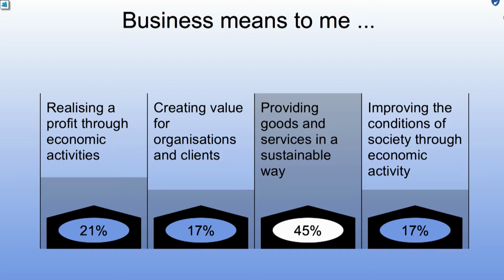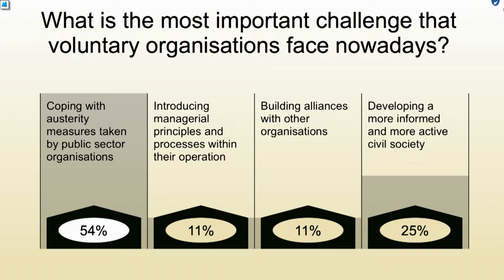FBL September 29th 2016 - The B100 story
SHL Faculty of Business and Law - part 9